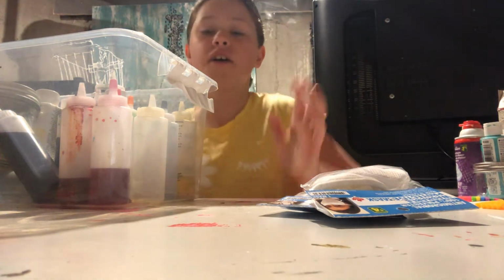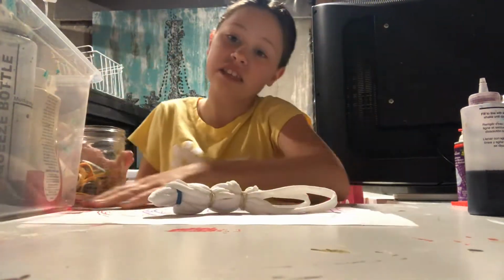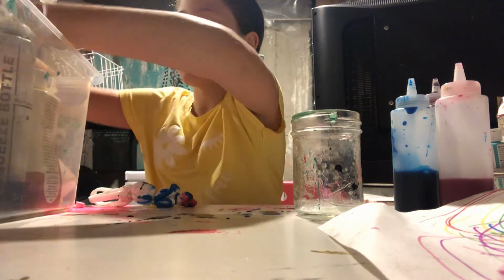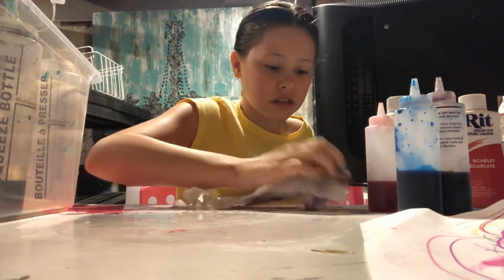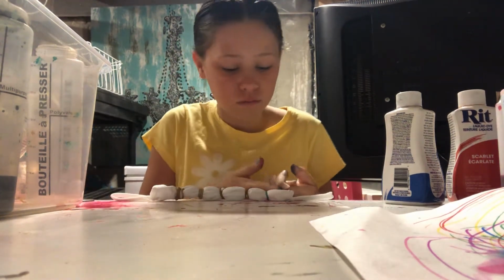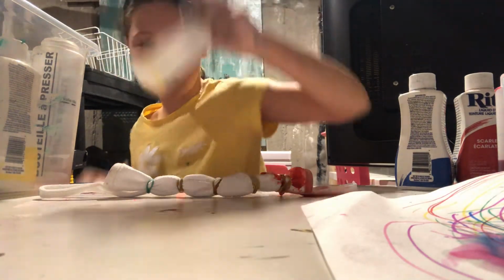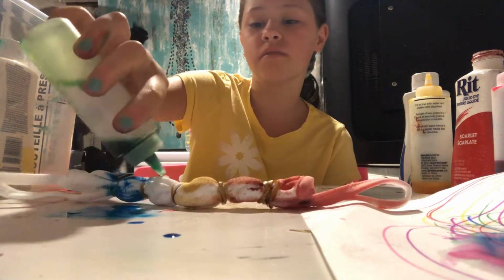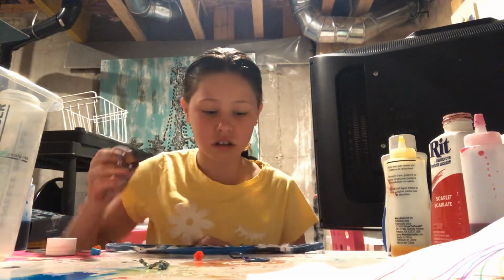I tie died masks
This was cool